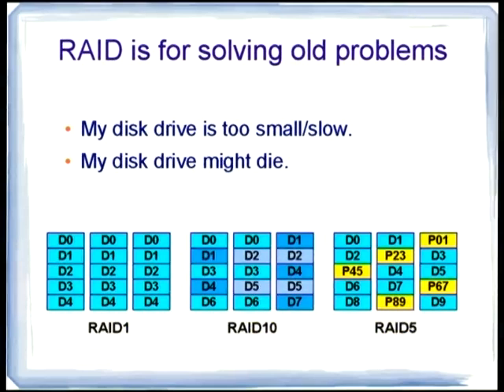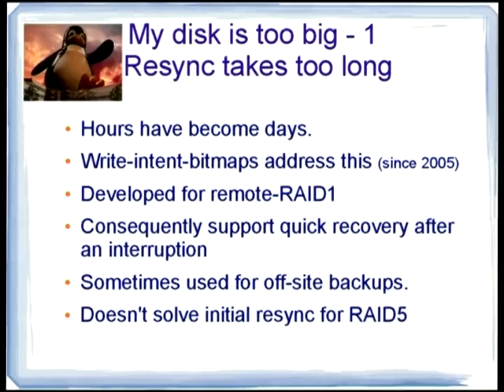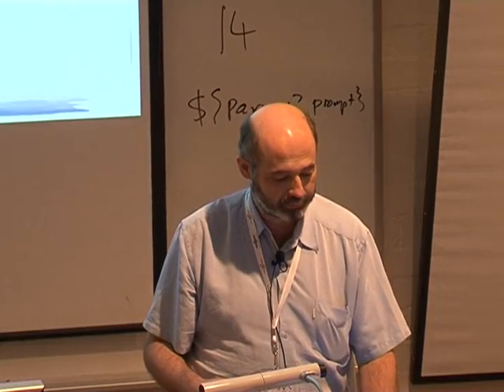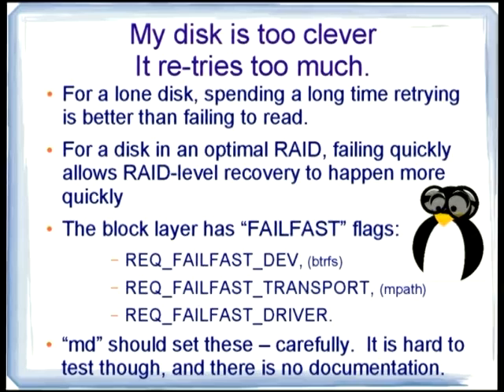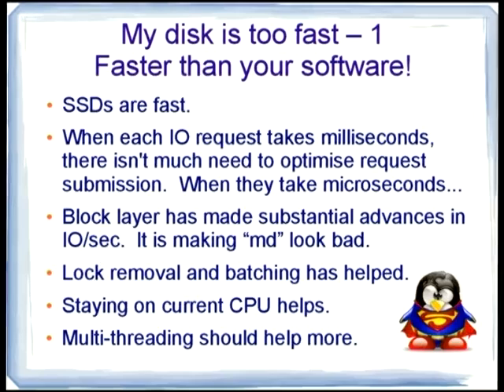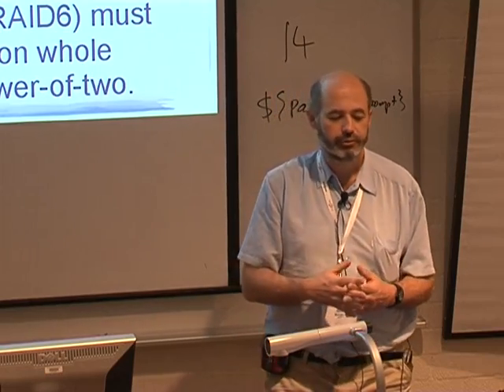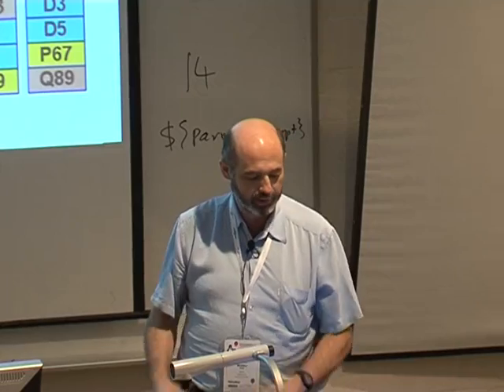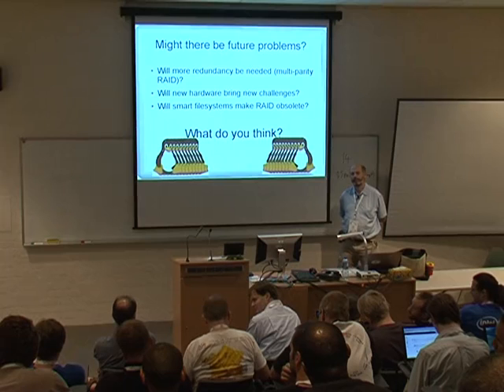Linux - RAID_is_more_than_parity_and_mirrors.mp4